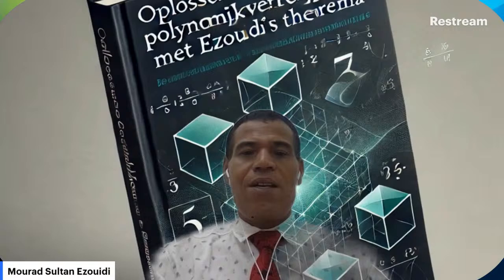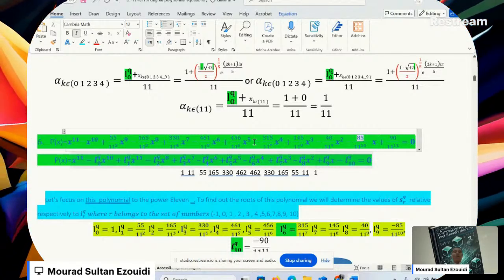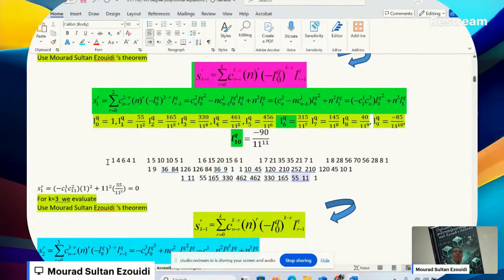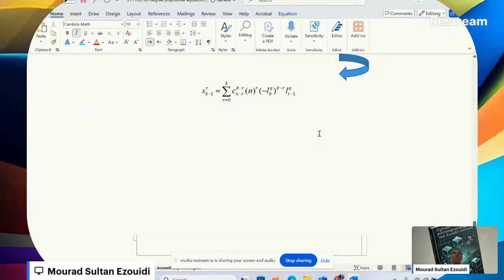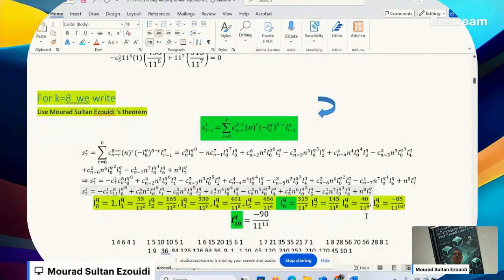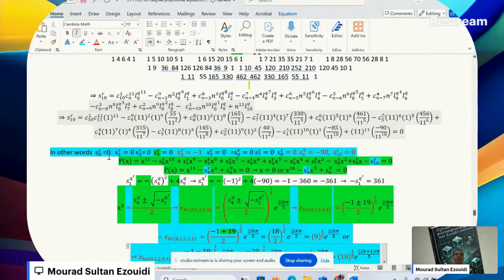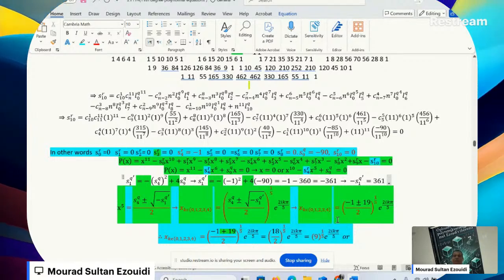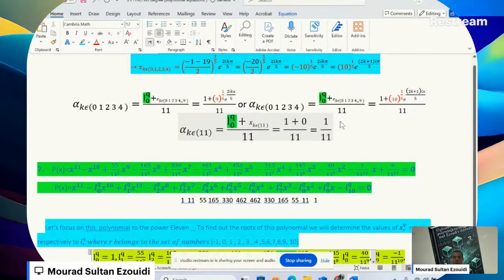Use Ezouidi 's theorem to solve the 11th degree polynomial equations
ت Today, we have the honor to explore a groundbreaking advancement in the field of algebra, presented by Professor Mourad Sultan Ezouidi — a mathematician whose deep research into polynomial equations has led to powerful new methods of solution.

Contrary to the classical conclusion of Abel's Theorem, which states that there is no general solution by radicals for polynomials of degree five or higher, Professor Ezouidi introduces a novel theoretical framework that allows the exact solution of specific high-degree polynomial equations — including those of degree eleven and beyond.

Using what is now known as Ezouidi's Theorem, we approach the following 11th-degree polynomial: